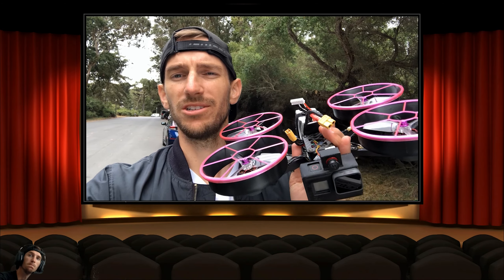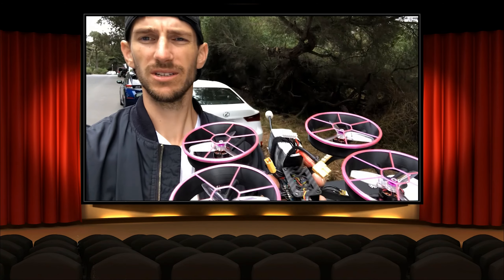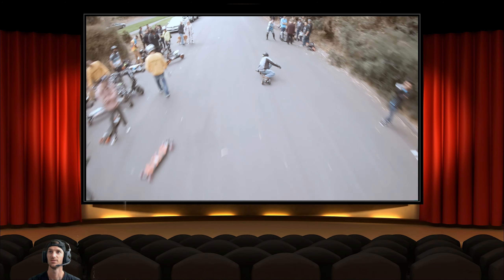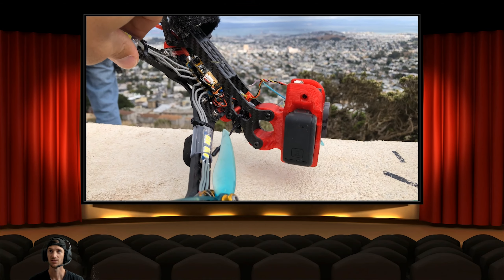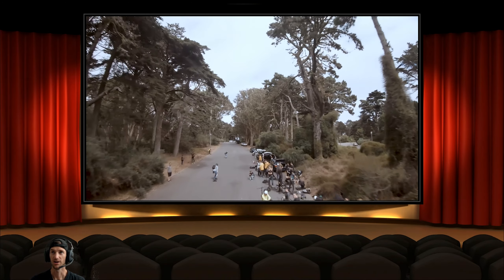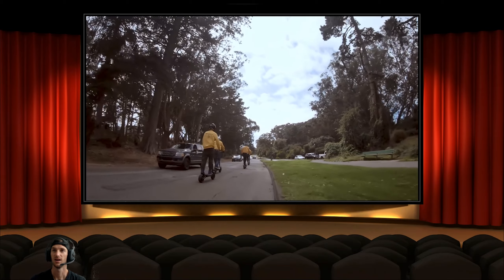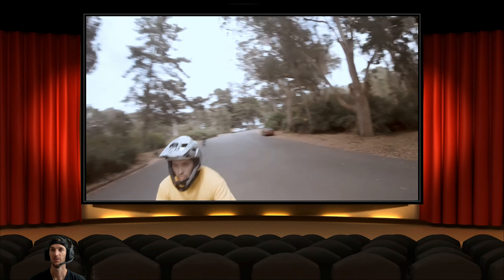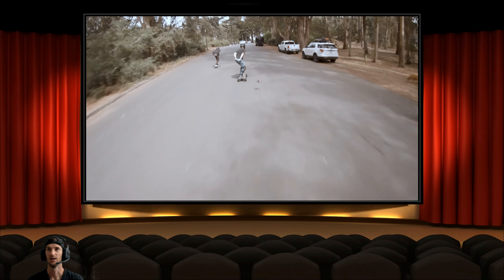My Top Two Cinematic FPV Drones